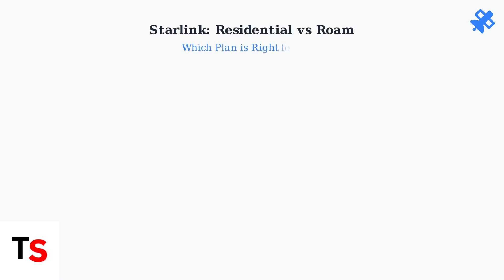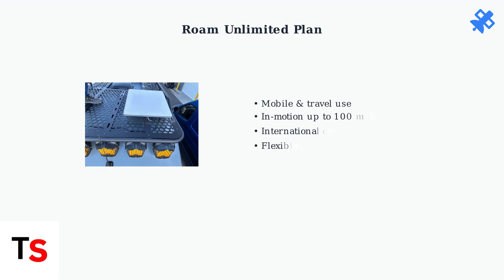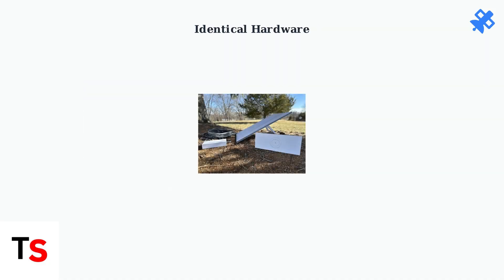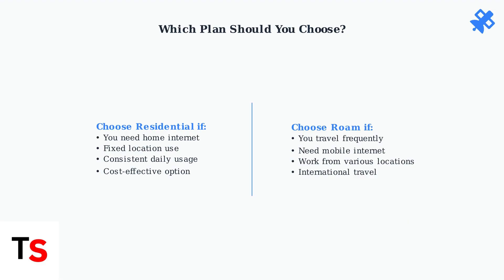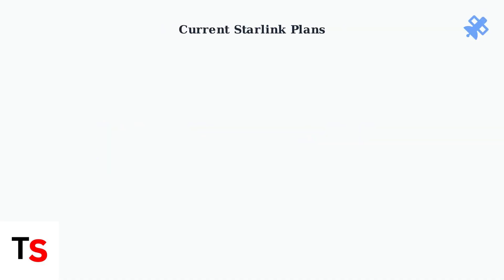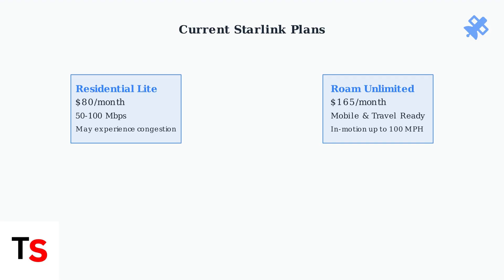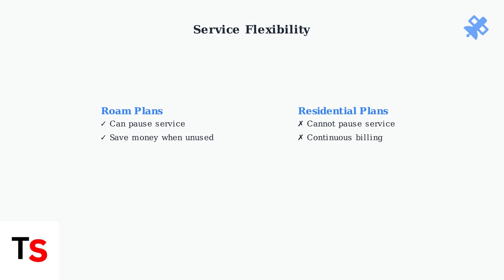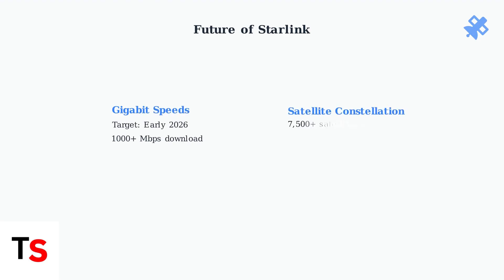Starlink Roam Vs Residential – Which Starlink Plan Should You Choose?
Discover the key differences between Starlink Roam and Residential plans. Make an informed choice for your internet needs with our comprehensive guide.